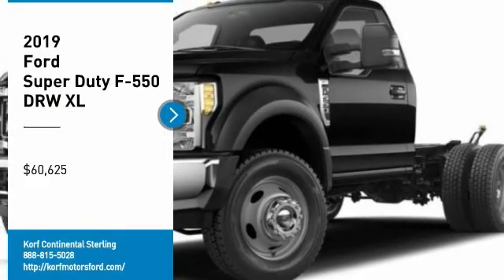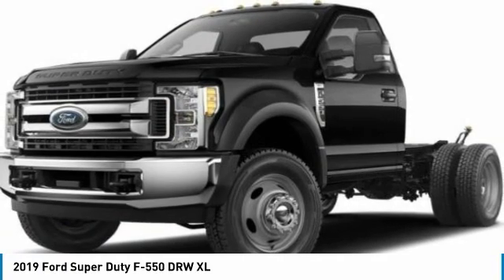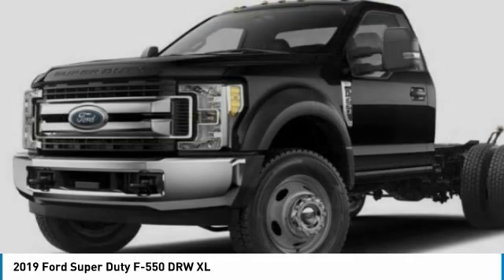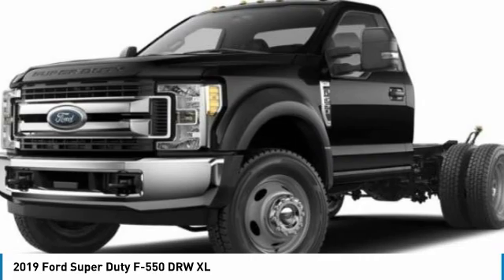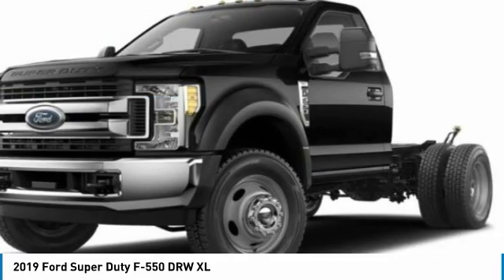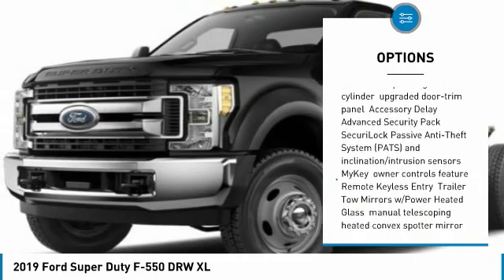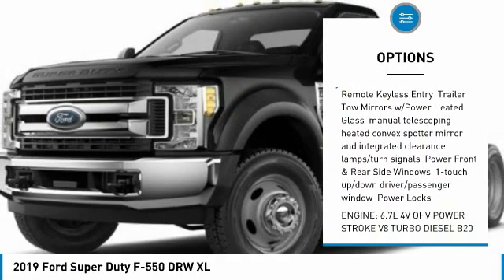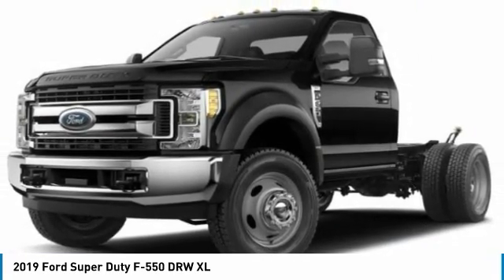2019 Ford Super Duty F-550 DRW D69612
2019 FORD SUPER DUTY F-550 DRW Sterling, CO
Stock# D69612

520 E. Chestnut Street

ENGINE: 6.7L 4V OHV POWER STROKE V8 TURBO DIESEL B20, LIMITED SLIP W/4.88 AXLE RATIO, 4x4, Turbo Charged, SPARE TIRE, WHEEL & JACK, STEERING WHEEL-MOUNTED CRUISE CONTROL. MEDIUM EARTH GRAY, CLOTH 40/20/40 SPL. POWER EQUIPMENT GROUP

We at Korf are your Dealer for the People. That means we put our customers first, before everything else. Proudly serving Yuma, Brush, Julesburg, Sterling, Denver and all Northeastern Colorado. We believe that everyone deserves to drive a nicer, newer car today.

OPTION PACKAGES
ENGINE: 6.7L 4V OHV POWER STROKE V8 TURBO DIESEL B20 Diesel Exhaust Fluid (DEF) tank, Intelligent Oil-Life Monitor, manual push-button engine-exhaust braking and split-shaft calibration compatibility, 220 Amp Extra Heavy Duty Alternator, Dual 78-AH 750 CCA Batteries, 4.10 Axle Ratio, POWER EQUIPMENT GROUP Deletes passenger side lock cylinder, upgraded door-trim panel, Accessory Delay, Advanced Security Pack, SecuriLock Passive Anti-Theft System (PATS) and inclination/intrusion sensors, MyKey, owner controls feature, Remote Keyless Entry, Trailer Tow Mirrors w/Power Heated Glass, manual telescoping, heated convex spotter mirror and integrated clearance lamps/turn signals, Power Front & Rear Side Windows, 1-touch up/down driver/passenger window, Power Locks, REAR VIEW CAMERA & PREP KIT cab wiring, WHEEL & JACK Excludes carrier, 6-Ton Hydraulic Jack, MEDIUM EARTH GRAY, CLOTH 40/20/40 SPLIT BENCH SEAT center armrest, cupholder, storage and driver's side manual lumbar, STEERING WHEEL-MOUNTED CRUISE CONTROL, TIRES: 225/70RX19.5G BSW TRACTION (TGB) 4 traction tires on the rear and 2 traction tires on the front, Not recommended for over the road applications; could incur irregular front tire wear and/or NVH, Optional spare is 225/70Rx19.5G BSW traction, TRANSMISSION: TORQSHIFT 6-SPEED AUTOMATIC (6R140), SelectShift.